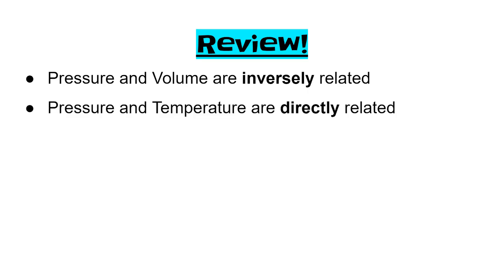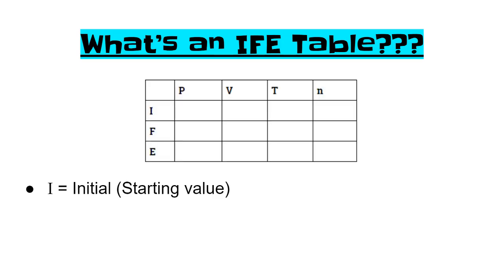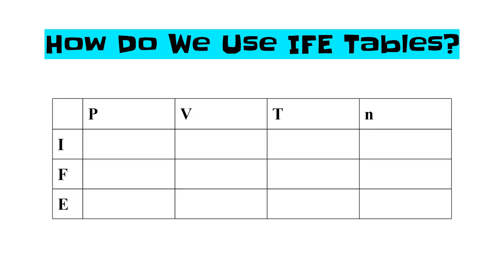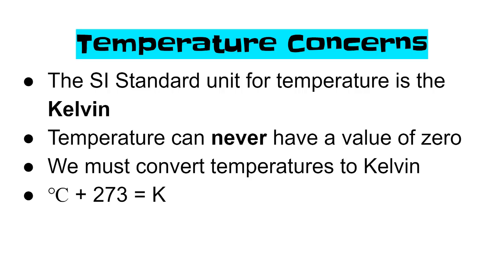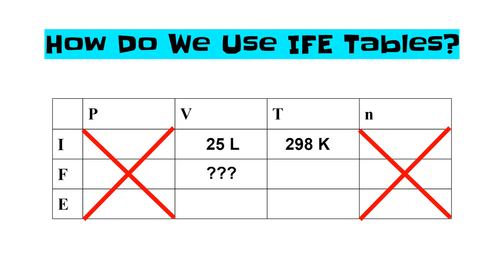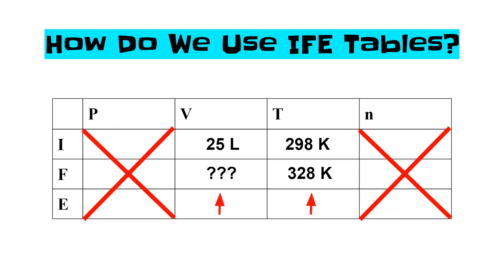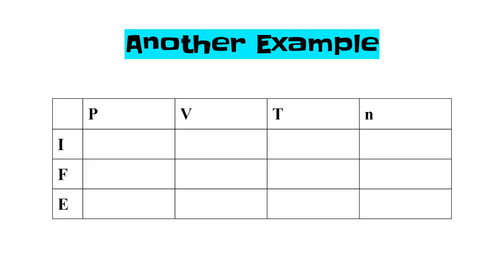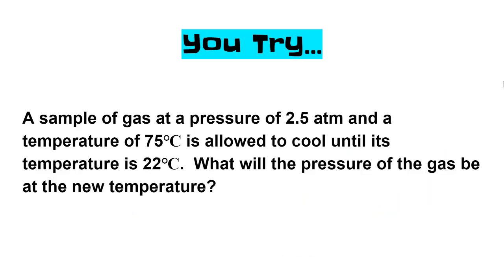Gas Law Calculations (IFE Tables)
How to use IFE tables to solve basic gas law problems.